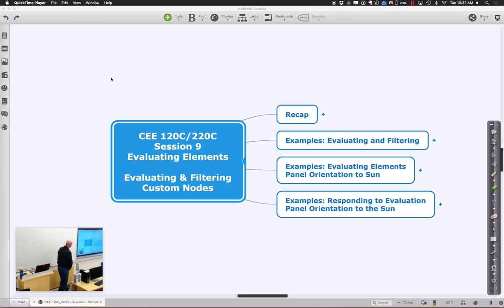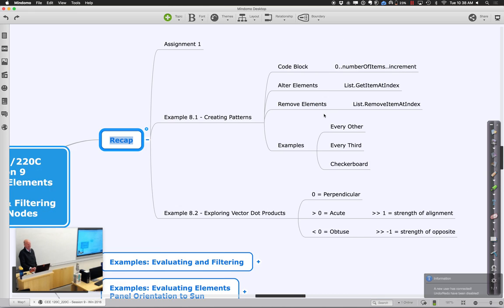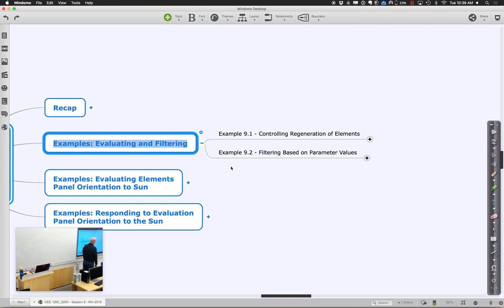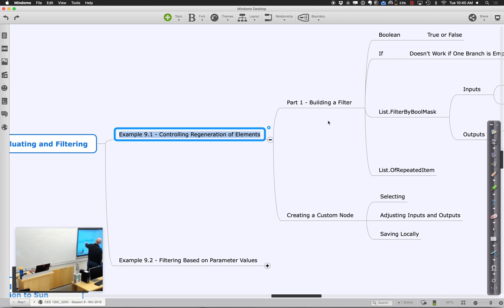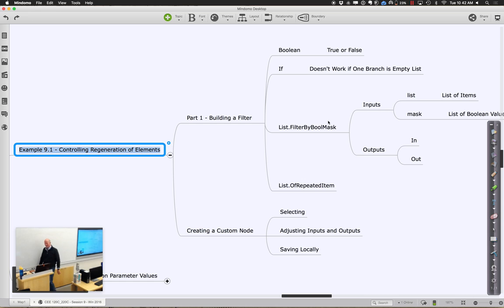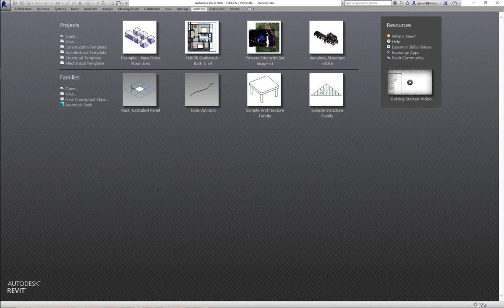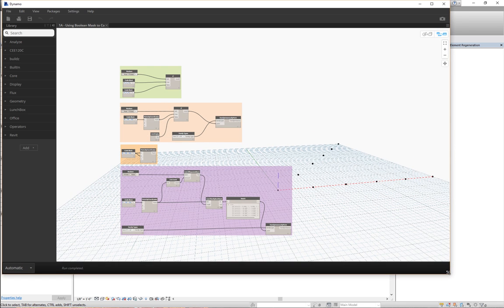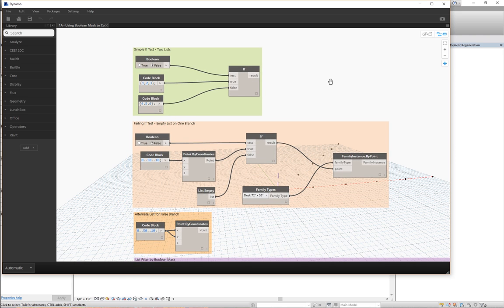CEE 120C Session 9 Part 1